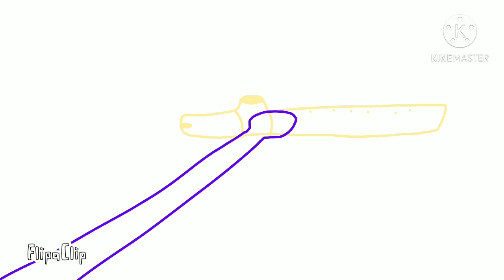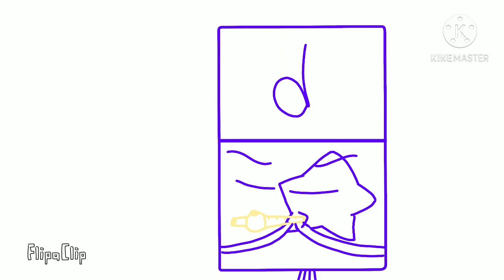alphablocks Vines 2 animation